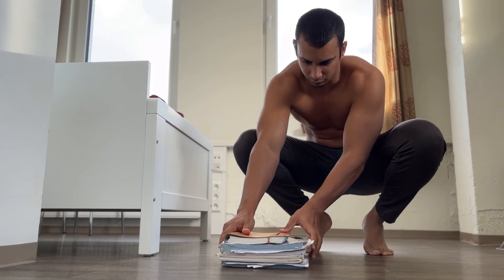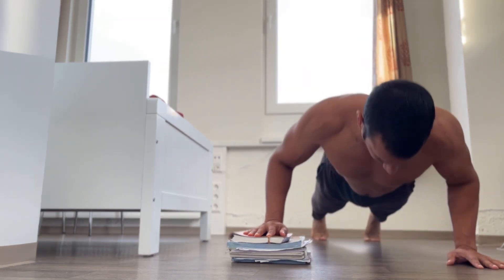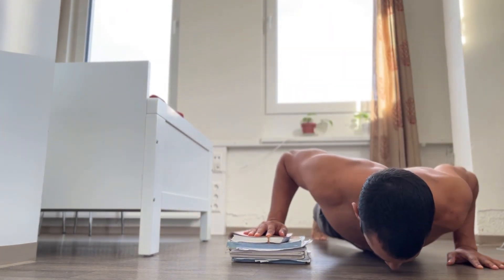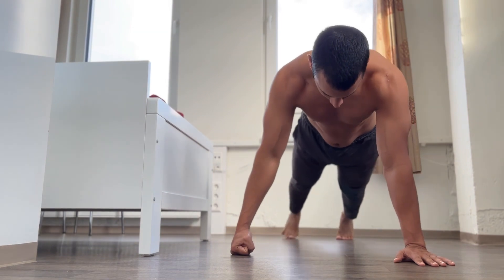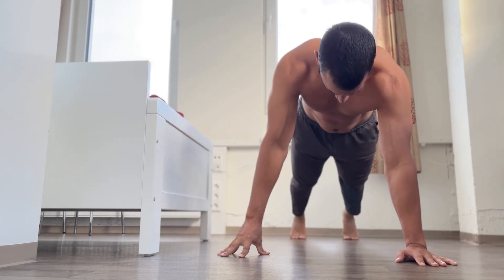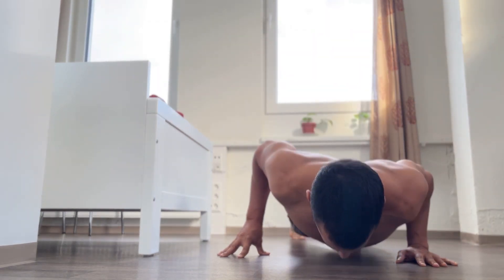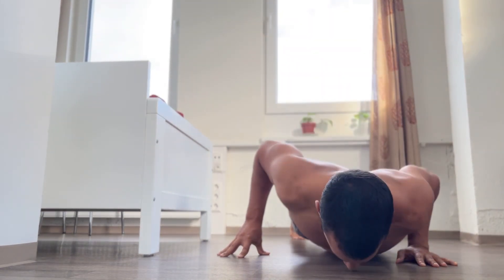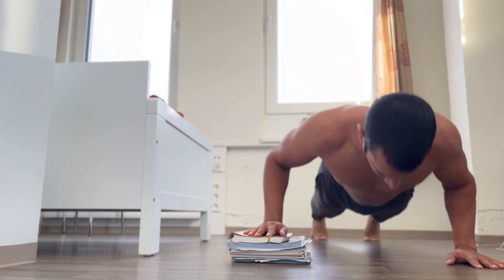Uneven Push Ups (Are They Worth It?…)